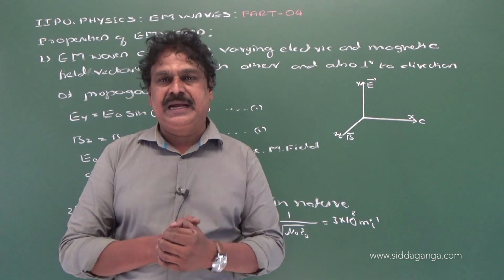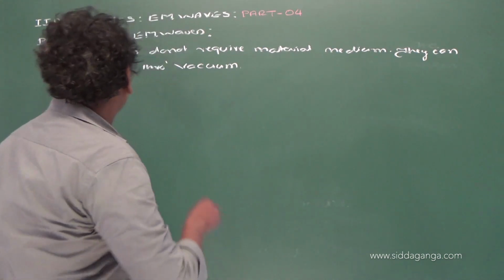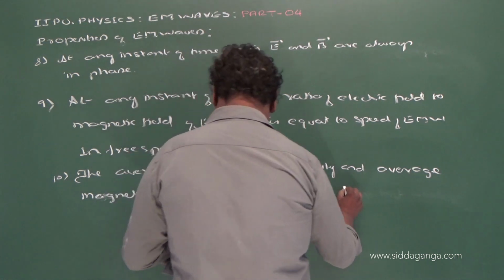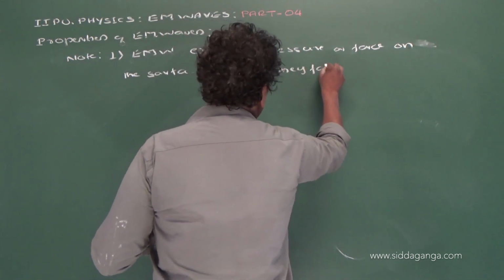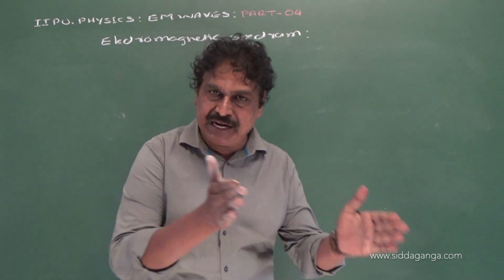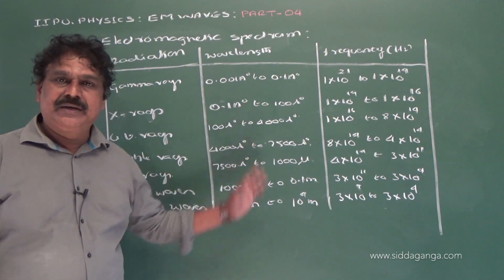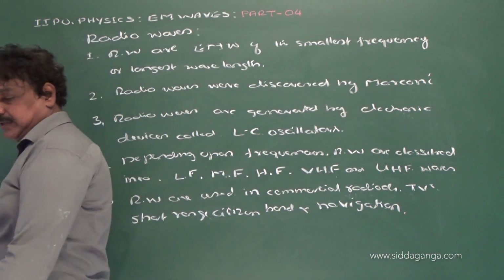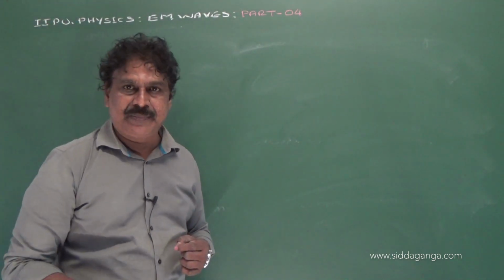2 PUC - PHYSICS - ELECTROMAGNETIC WAVES - PART 4